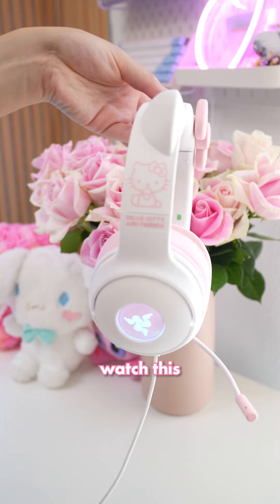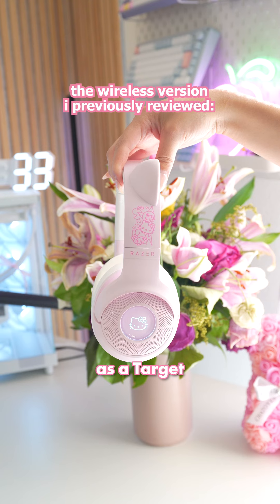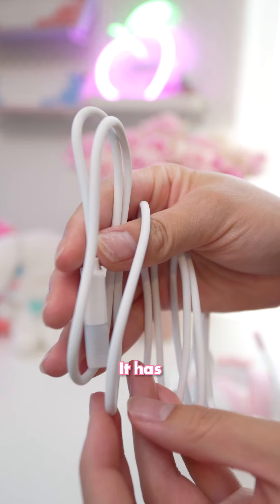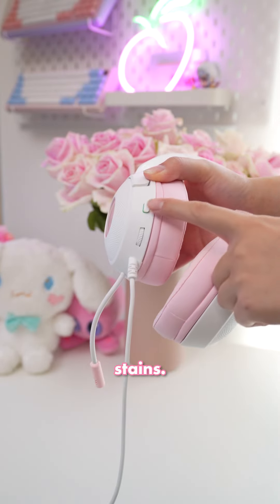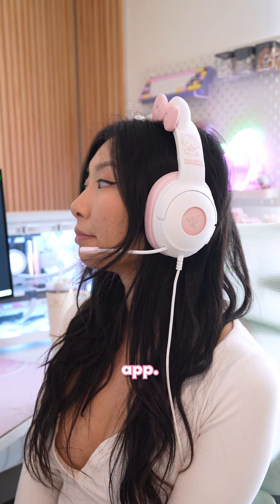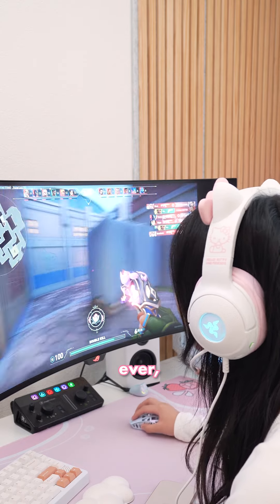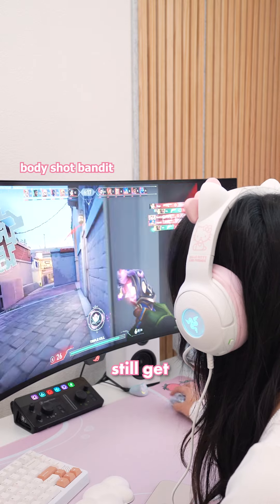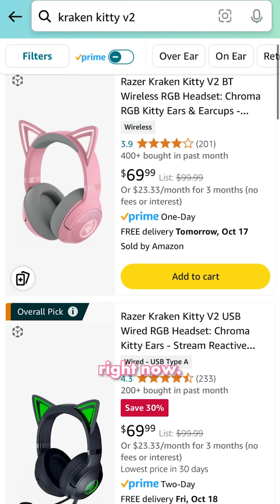Are these hello kitty headphones worth it?